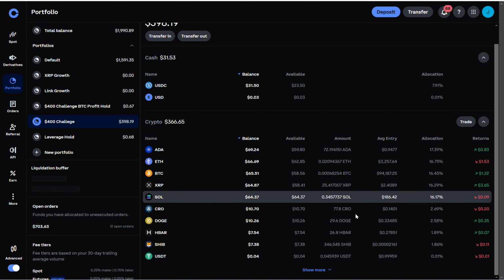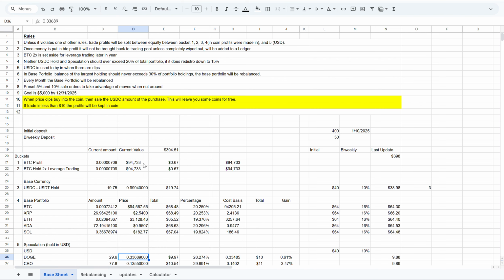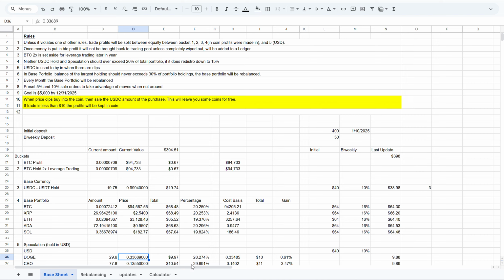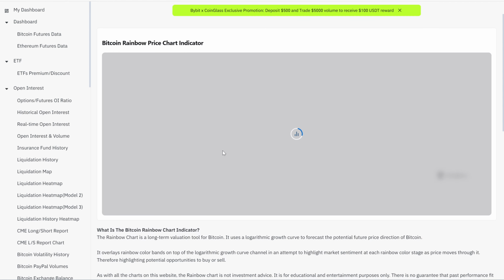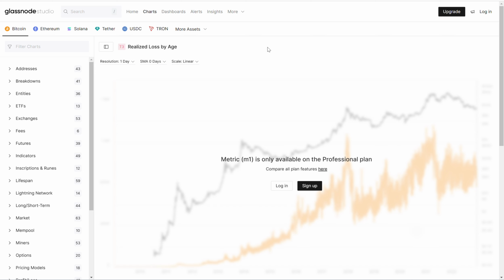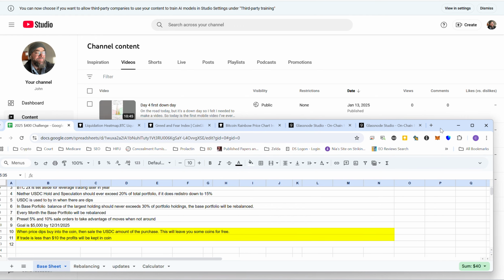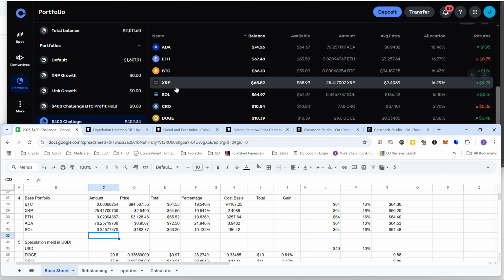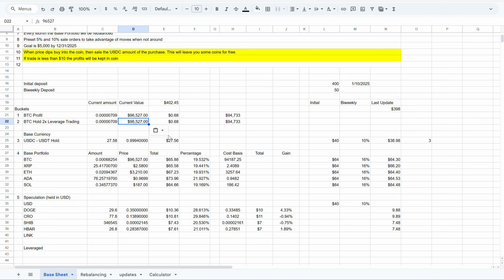Day 5 back above $400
As predicted the price recovered nicely and we took our money out of most of the trades we entered yesterday for a profit.

Strike lets you setup a direct deposit from your employer and set the percentage of that you to be converted to bitcoin.